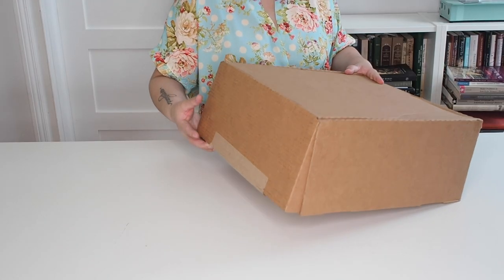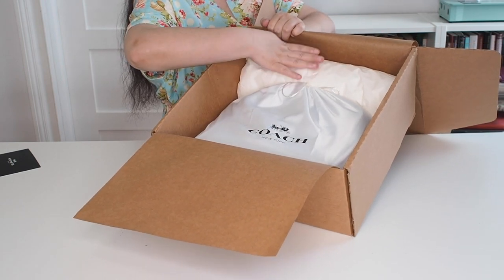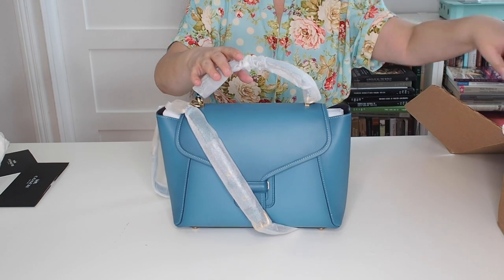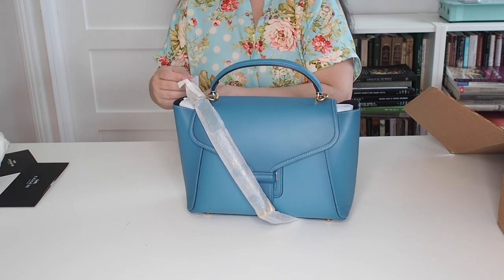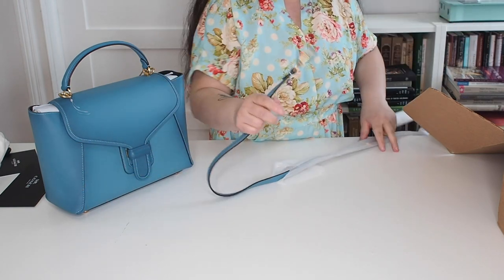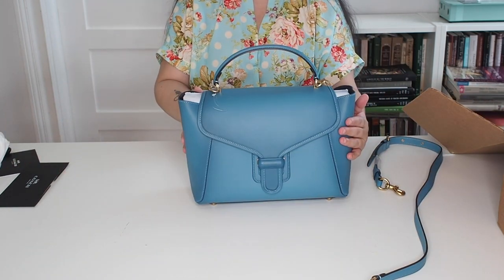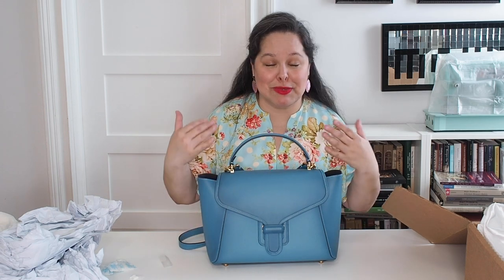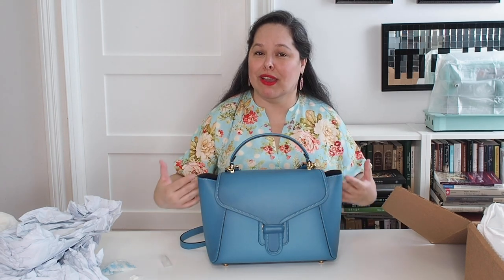Coach Courier Carryall Unboxing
The official color of the bag, according to Coach, is Pacific Blue